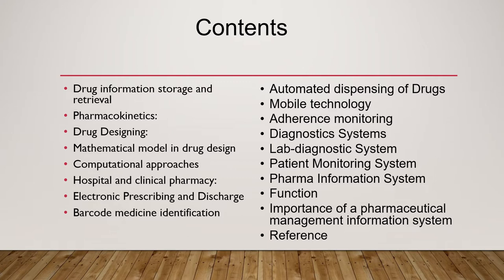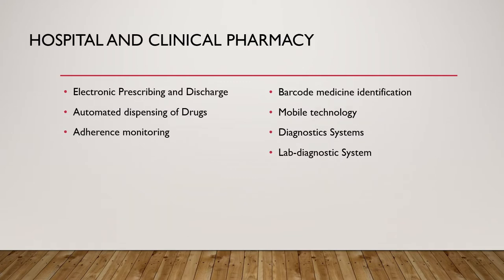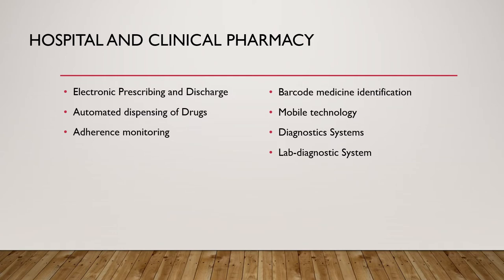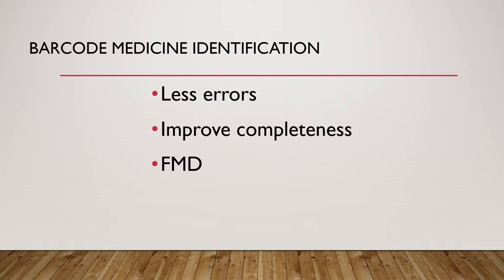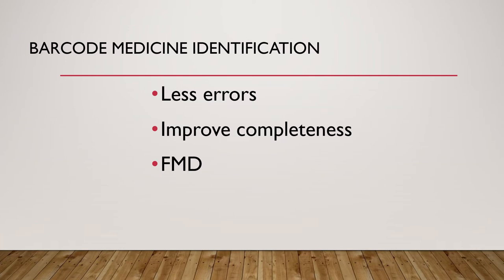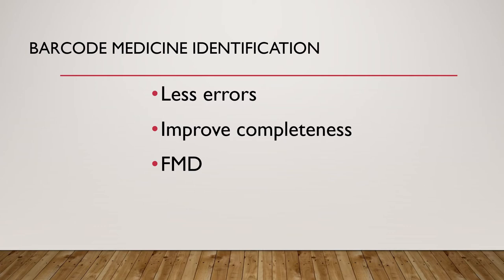Application of computer in Pharmacy-Module 3 Lecture 8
Hospital and clinical pharmacy:
Electronic Prescribing and Discharge
Barcode medicine identification
Automated dispensing of Drugs
Mobile technology
Adherence monitoring
Diagnostics Systems
Lab-diagnostic System
Patient Monitoring System